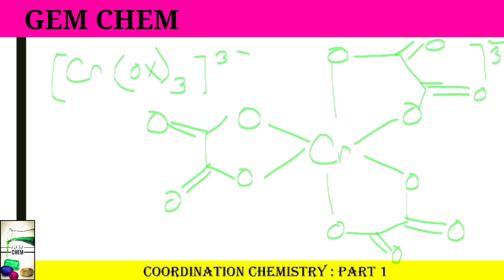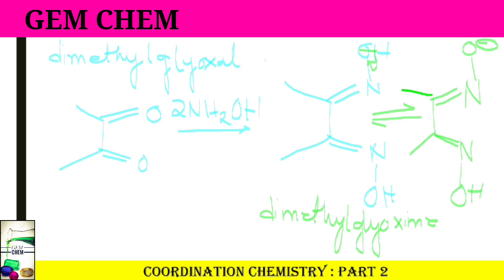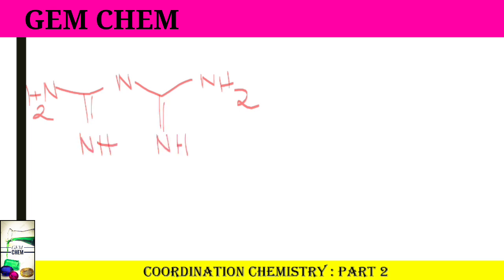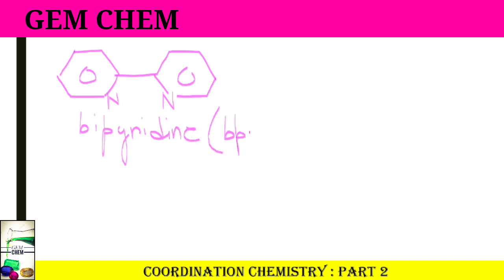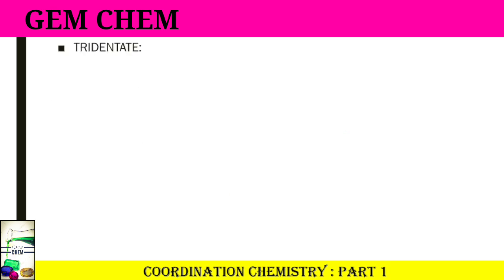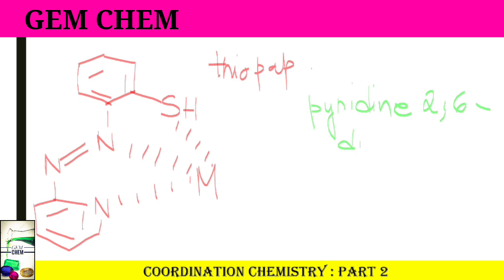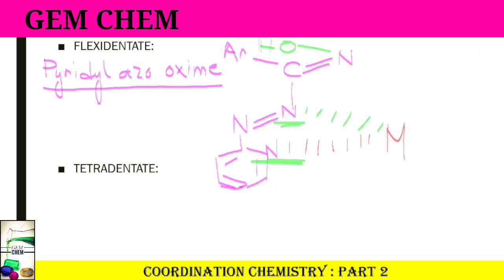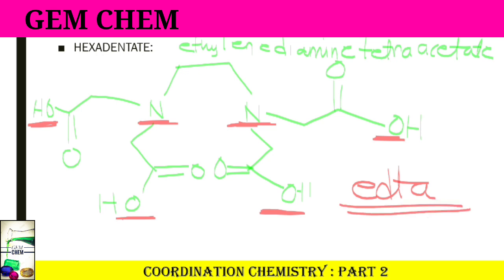COORDINATION CHEMISTRY |B.Sc Chemistry| Part 2| Ligands| Bi| Tri| Tetra| Hexadentate| Flexidentate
@GEM CHEM